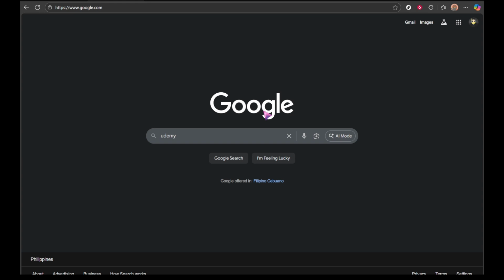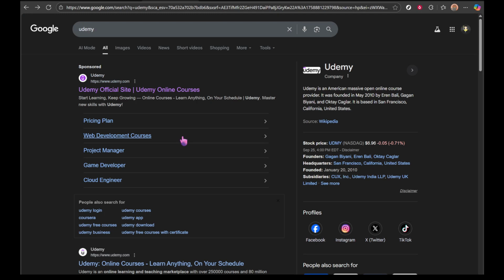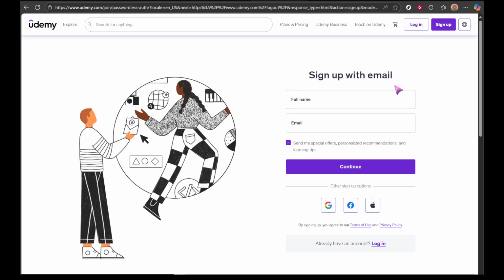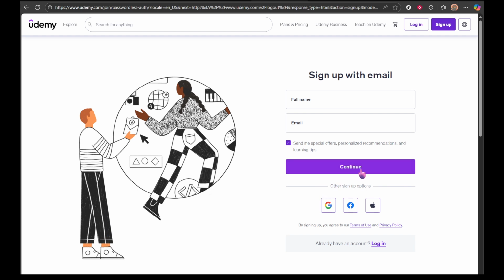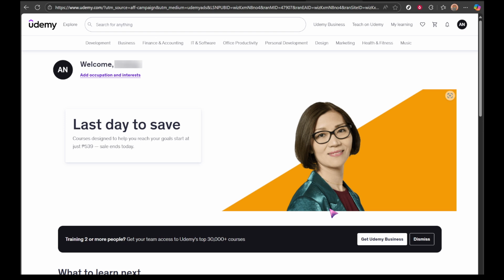How to Create an Account on Udemy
Learn step by step how to create an account on Udemy so you can start exploring thousands of online courses in minutes. This quick tutorial shows you the exact sign-up process, from entering your details to verifying your email, so you can get started learning or teaching on Udemy right away.
Whether you’re a beginner looking to take your first course or planning to become an instructor, this guide makes the process simple and easy to follow.
📌 In this video, you’ll learn:
• How to sign up for a new Udemy account
• What information you need to get started
• Tips to verify and secure your account quickly
After following this tutorial, you’ll be ready to browse, enroll, and start learning with Udemy today!